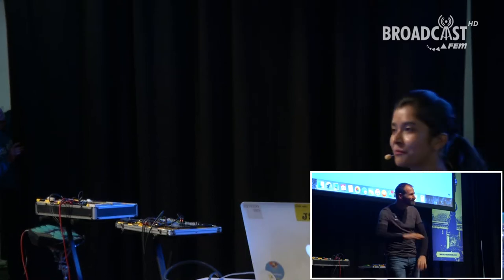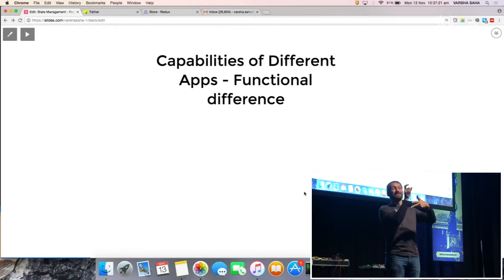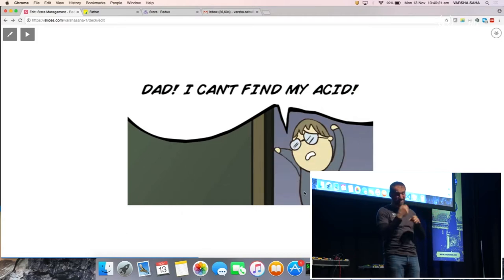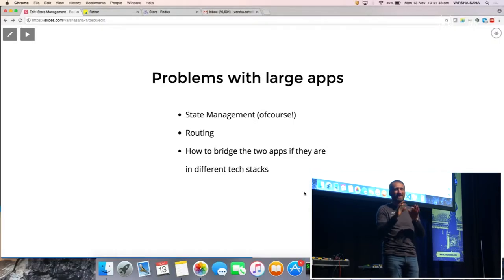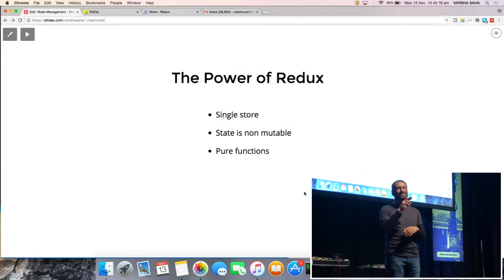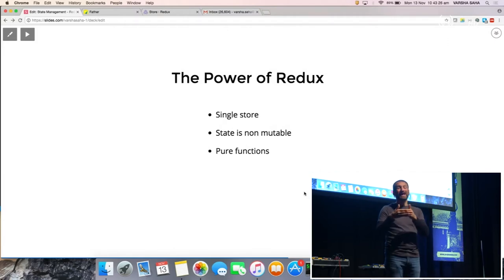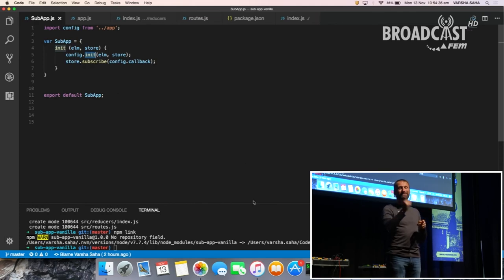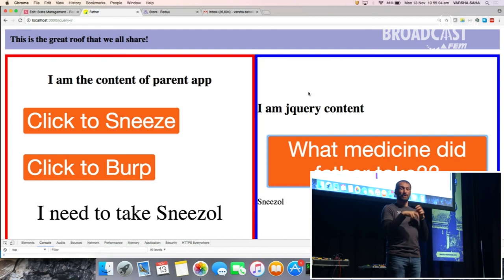Varsha Saha: Short story: When a close-knit JS App family needed rescue from an unruly State butler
A large scale application has some core functionalities, that needs to be used by ’n’ other applications embedded into it. These ‘n’ applications also have their own functionalities and views that they need to show to the user.
If there is a button click on parent application which changes/publishes data/view, the child applications need to listen, and subsequently conform itself to the change.
This can be made possible by having a common pipeline between the two that records and notifies of each other’s state transition.

This talk would focus on key challenges we need to solve for:
1. How is state management possible in a large scale applications like this.
2. How do the child application(s) operate in isolation as well as interact with main application?
3. What if the child application(s) are not in ReactJS?

You will get the most out of this talk if you have worked with Redux before but even if you haven’t, this talk will ensure that you understand the fundamentals right with the complete story of the JS App family, the butler and how our superhero rescued the family from the mishaps.

This recording is presented by: Ressort Broadcast - Forschungsgemeinschaft elektronische Medien e.V.